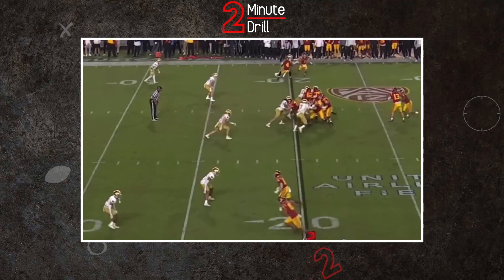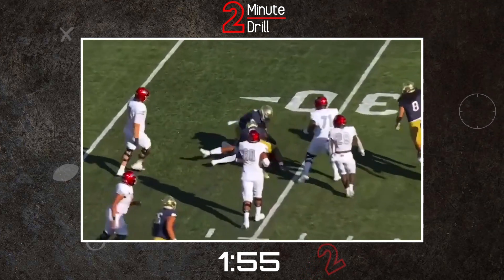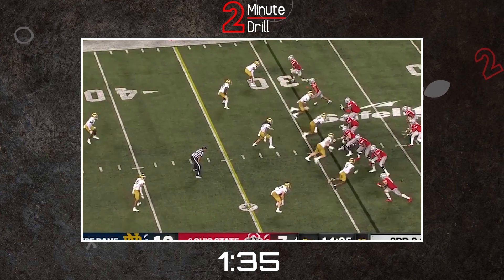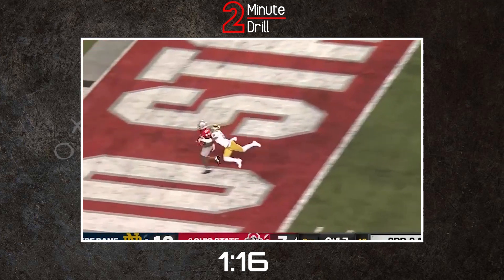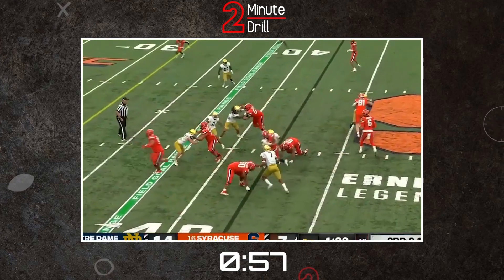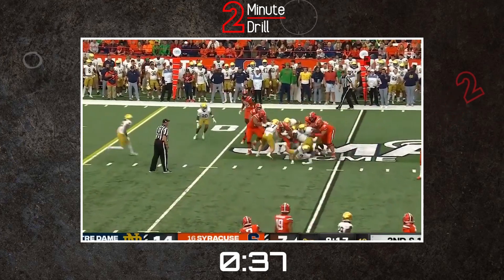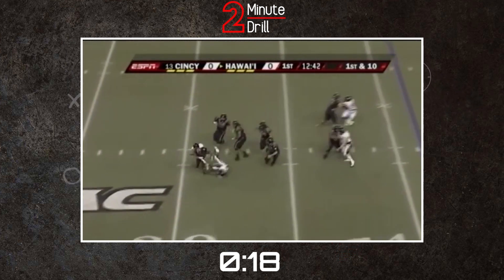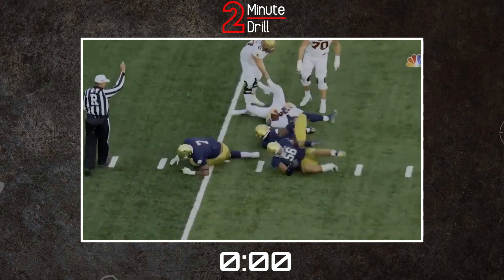Isaiah Foskey: Scouting Notre Dame's Record Breaking EDGE | 2023 NFL Report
Isaiah Foskey set the Notre Dame all-time record in sacks this past college football season. In a crowded edge class 2023 NFL Draft. how does Foskey measure up? Find out in this 2MD.